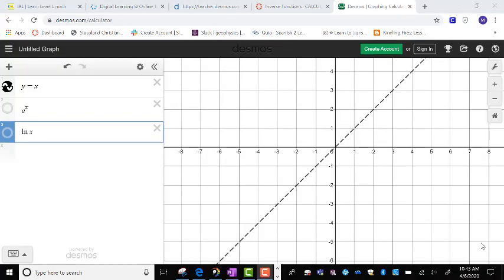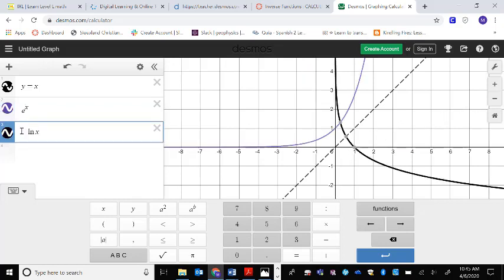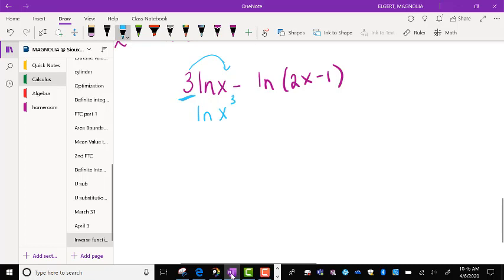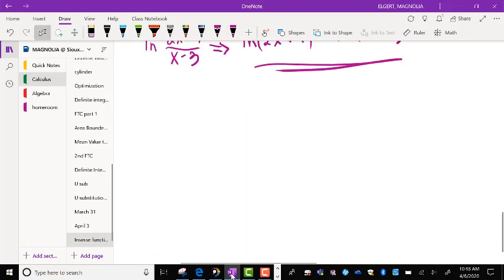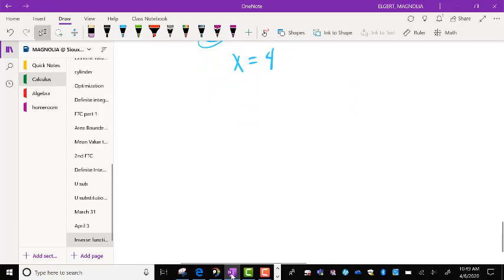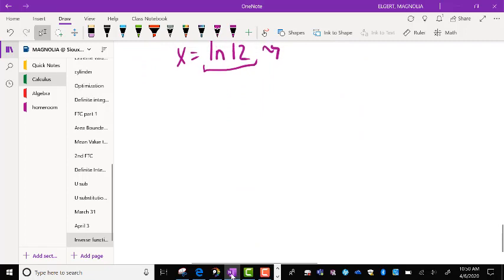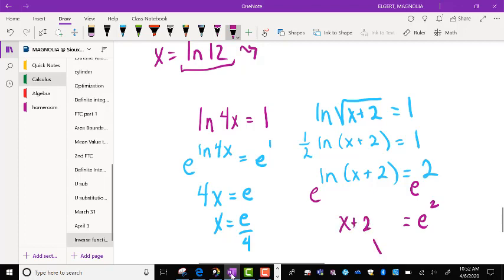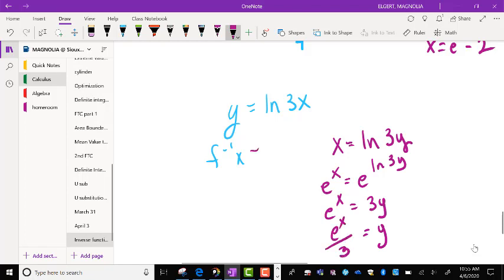e and ln review